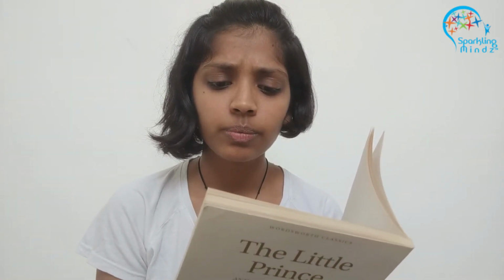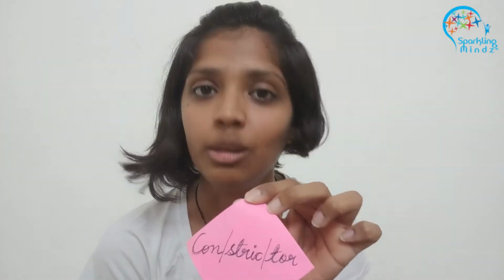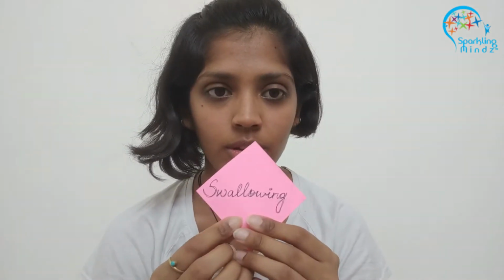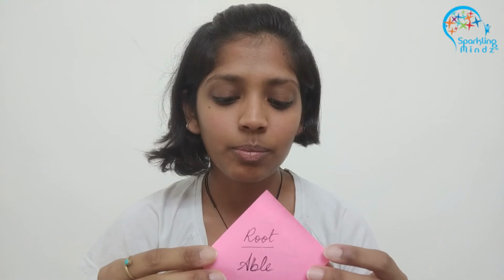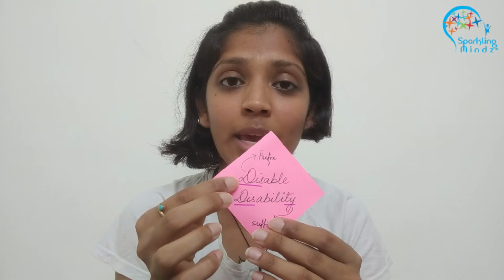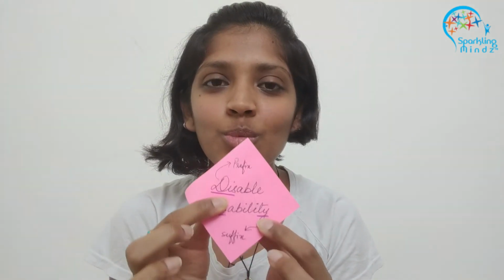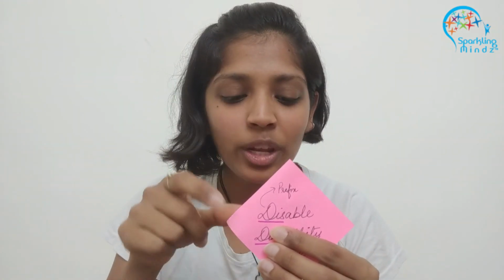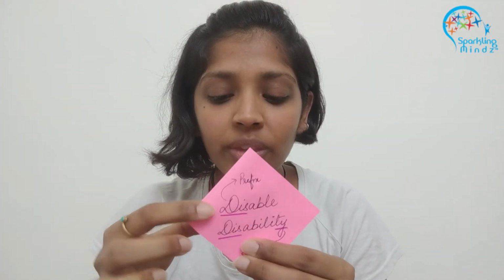Top 3 Spelling Strategies To Master Your Spellings | Sparkling Mindz Global School And Preschool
Have you ever been discouraged from reading or writing because of some of those unfamiliar/ difficult spellings?

Worry no more! Here are 3 strategies to help you master your spellings! Check out what they are.

Let's be friends with spellings and embark on this journey towards learning together!

Sparkling Mindz Global is a child-centric school and preschool focused on authentic and purposeful learning for children of ages 1.8-16 years. We use Reggio-Emilia and Game inspired learning methodology.  Our focus is on holistic child development by focusing on their multiple intelligences, positive behaviour patterns, thinking skills, interpersonal skills and learning skills. We believe that academic skills alone are not enough for a child to succeed in today's world and that traditional schools are failing to equip children with essential skills for life. For us learning is not merely words and numbers, it should kindle curiosity and create a sense of purpose and accomplishment in each and every child.